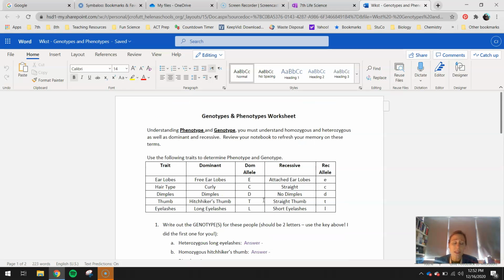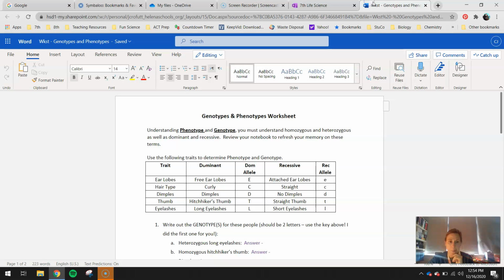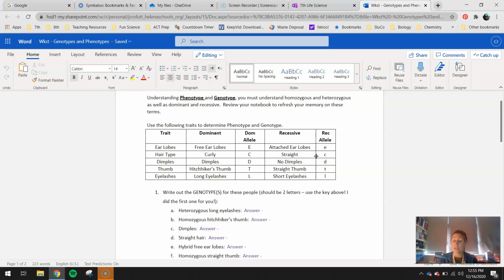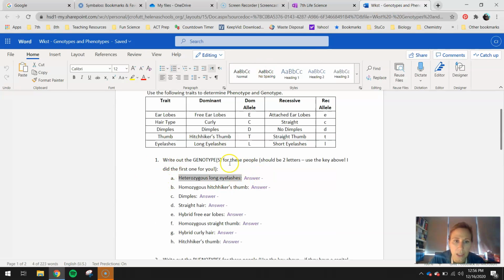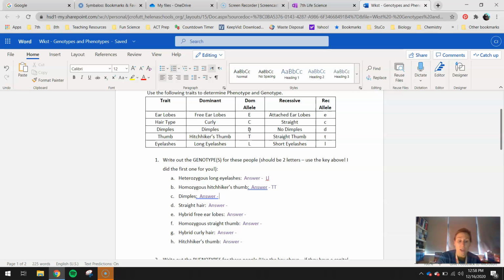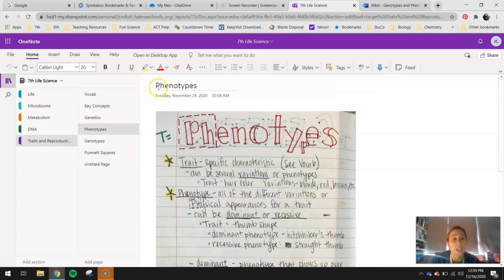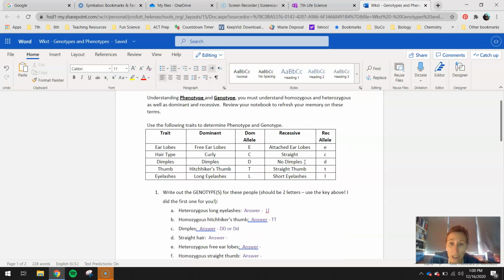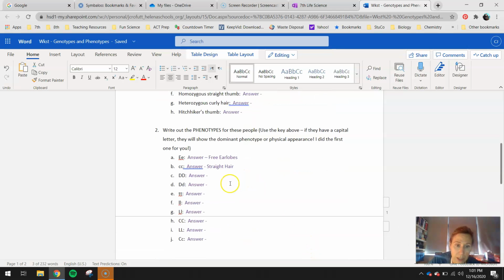Genotypes and Phenotypes Wkst Video